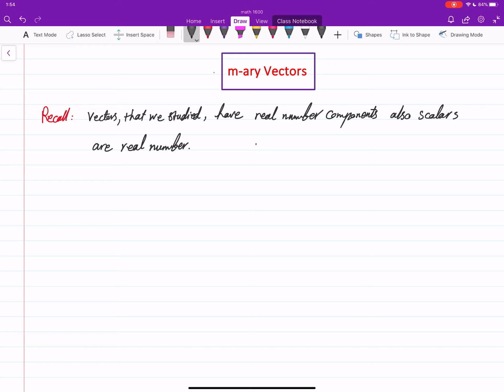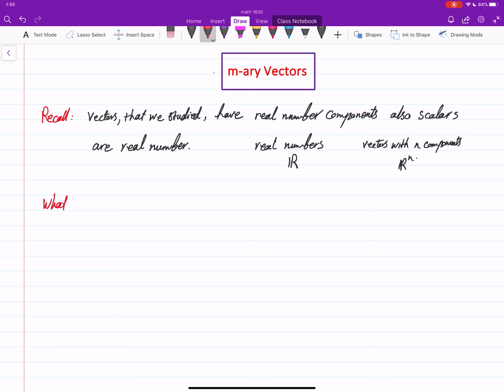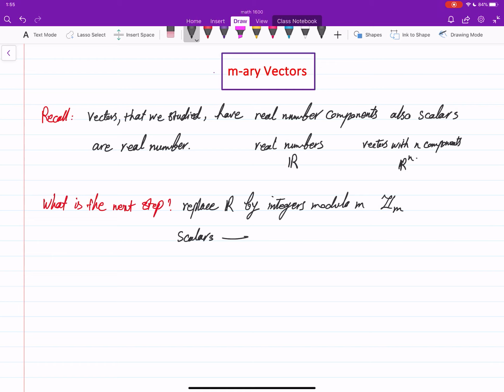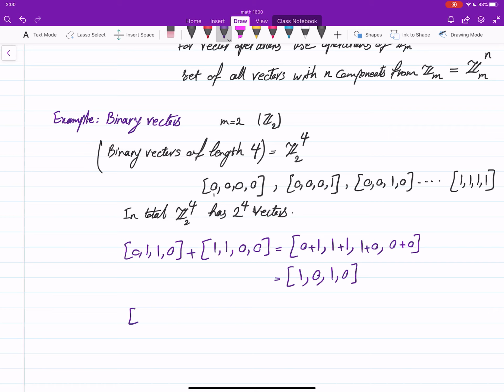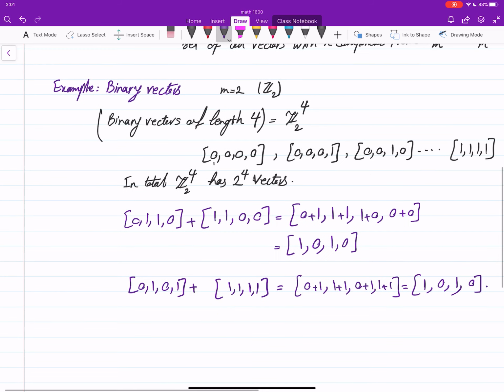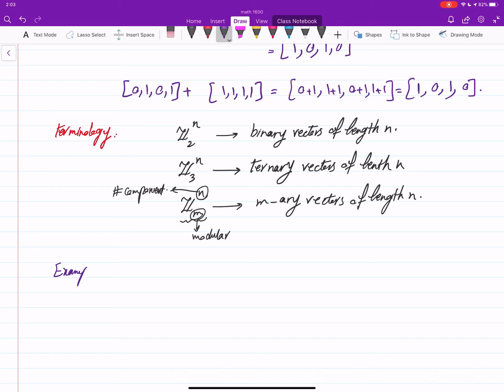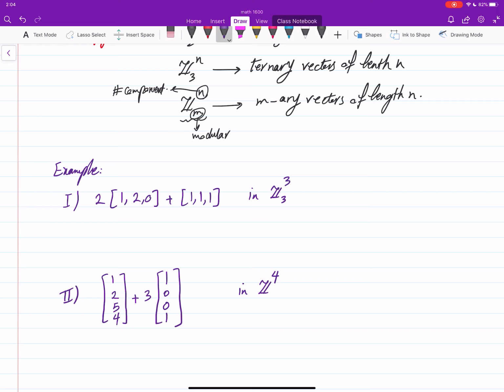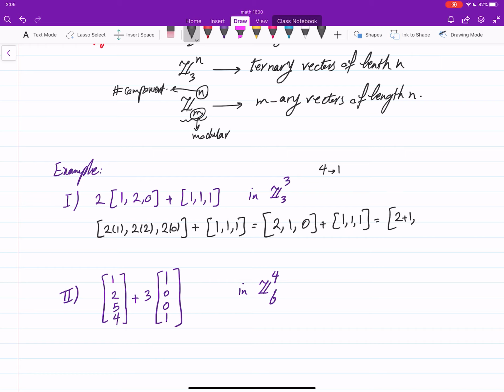Labtube-(Linear Algebra)-m-ary Vectors